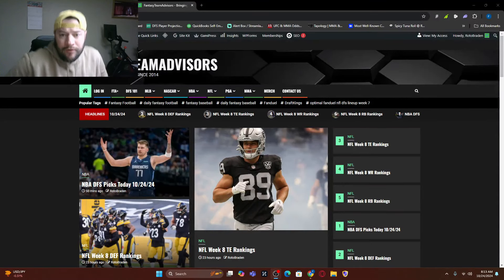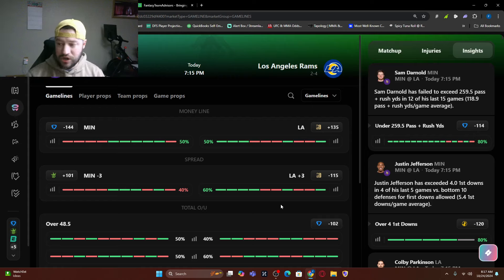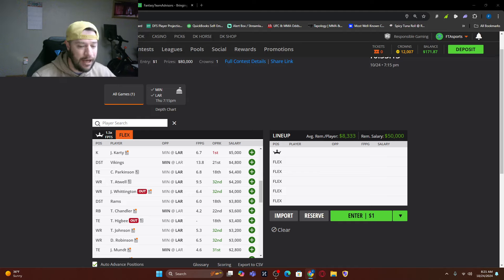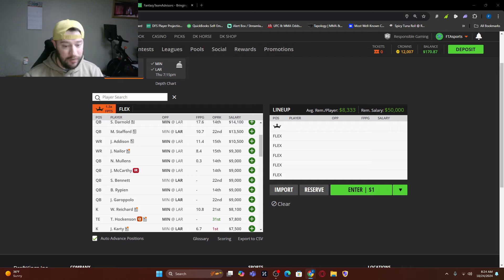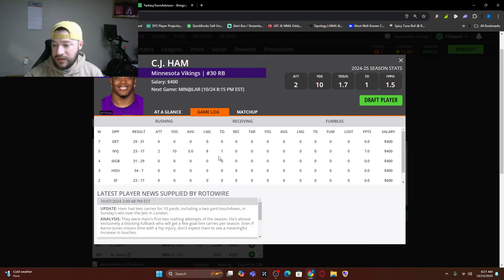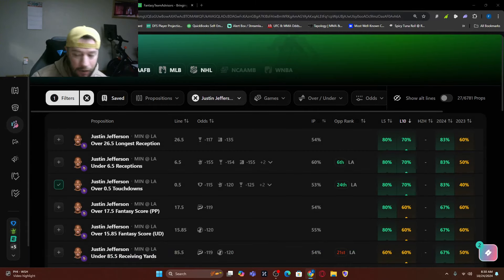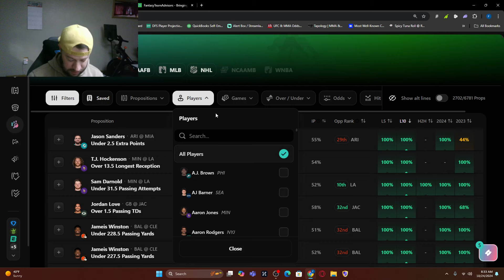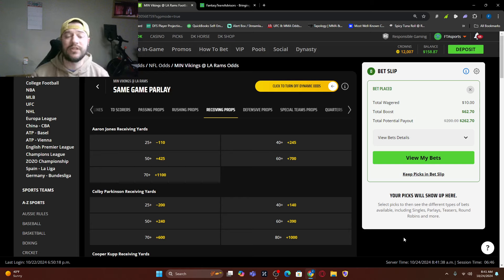The SECRET to CRUSHING Thursday Night Football DFS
FantasyTeamAdvisors is proud to bring you our NFL DFS Week 8 Thursday Night Football Breakdown between the Minnesota Vikings and the Los Angeles Rams.

CHAPTERS:

0:00 - Introduction
01:30 - Outlier.Bet Sponsor
3:20 - Showdown Statistics
08:30 - Lineup Construction
12:30 - Our Favorite NFL TNF Props